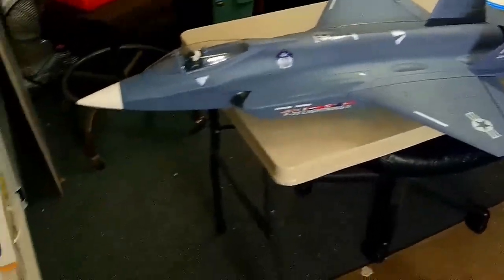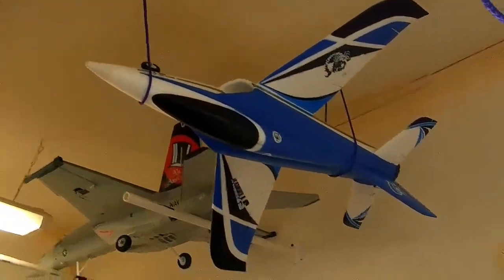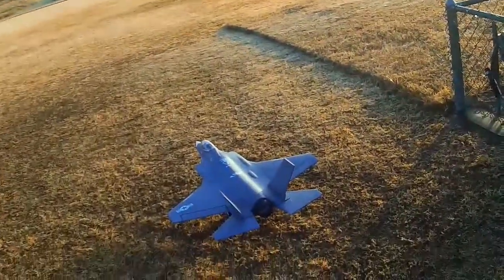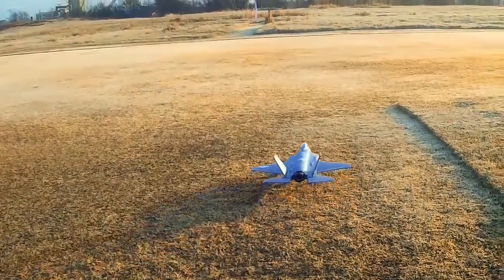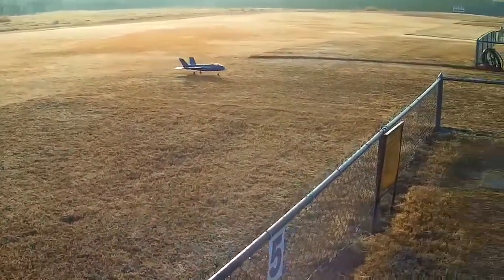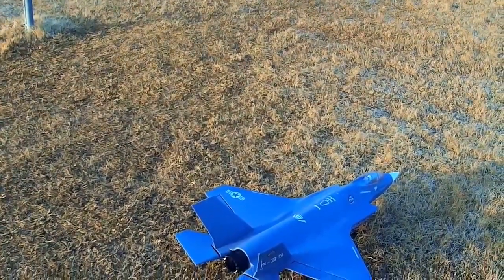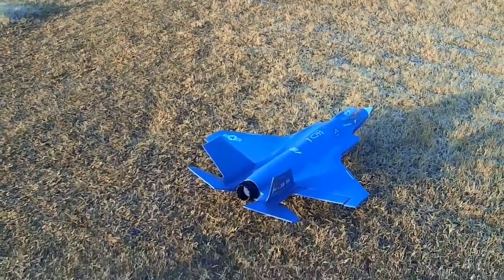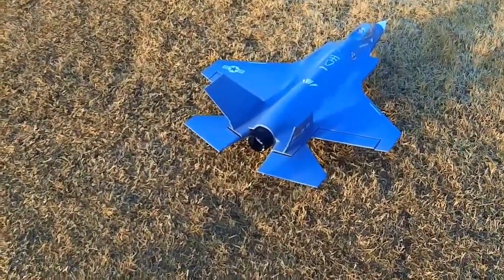Freewing F-35 Lightning II JSF - Maiden Flight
This is the maiden flight of the Freewing F-35 Lightning II - From Motion RC - (It is known as the JSF or Joint Strike Fighter due to the multiple variants of it for the Air Force, Navy and Marines)

On this flight, the pitch was VERY sensitive (to the point I was just happy to get it back in one piece)

After landing, I discovered the elevator was in a fixed high rate, and the vector thrust was set up with dual rates. This was causing it to be very twitchy, even with just small inputs.

I will research and correct this, and try it again. I did notice it looked like it had a good flight envelope...it slowed down very nicely in flight, and was still stable.